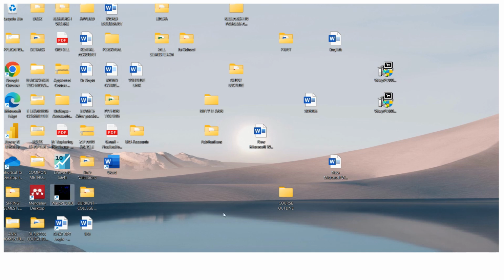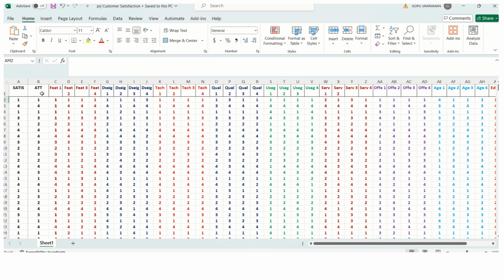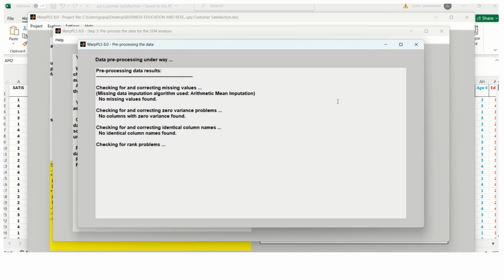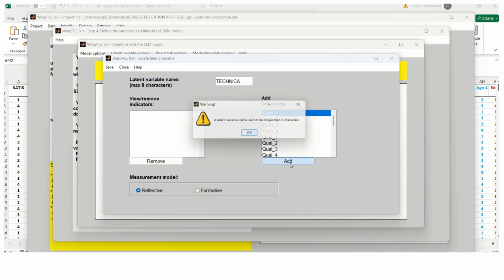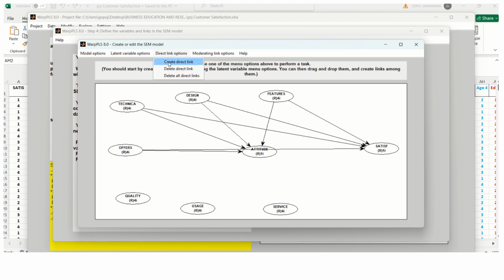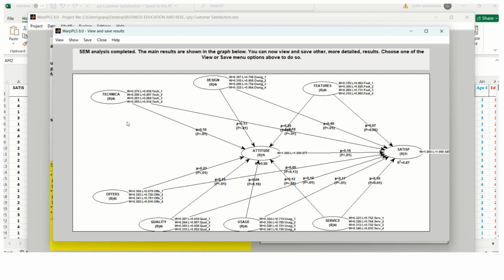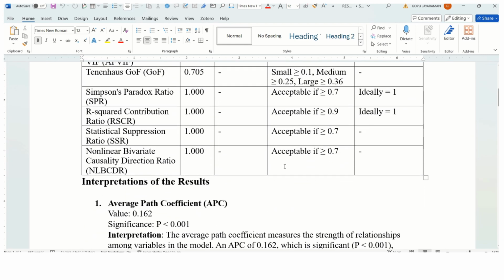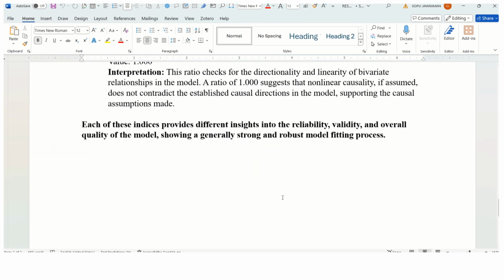Part 2 Structural Equation Modeling SEM Interpretations of Model Fit and Quality Indices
Interpreting Key Results in Statistical Modeling

Average Path Coefficient (APC): Value: 0.162, Significance: P less than 0.001. The APC indicates a moderate effect size among variables in our model, suggesting statistically reliable relationships.

Average R-squared (ARS): Value: 0.689, Significance: P less than 0.001. This indicates a strong model, with a substantial portion of variance in dependent variables explained by independents, confirming the model’s robustness.

Average Adjusted R-squared (AARS): Value: 0.685, Significance: P less than 0.001. This adjusted measure suggests an appropriate number of predictors, maintaining model simplicity and effectiveness.

Average Block VIF (AVIF): Value: 1.977. Demonstrates low multicollinearity among predictor blocks, ensuring reliable estimates.

Average Full Collinearity VIF (AFVIF): Value: 2.373. Indicates low overall multicollinearity, affirming stability in model parameters.

Tenenhaus Goodness-of-Fit (GoF): Value: 0.705. A high GoF score signifies excellent model fit to the observed data.

Simpson's Paradox Ratio (SPR): Value: 1.000. Indicates no reversal in variable relationships when aggregating data, ensuring consistency across subgroups.

R-squared Contribution Ratio (RSCR): Value: 1.000. Reflects uniform explanatory power throughout different model sections.

Statistical Suppression Ratio (SSR): Value: 1.000. Highlights the positive impact of suppressor variables in enhancing predictive validity.

Nonlinear Bivariate Causality Direction Ratio (NLBCDR): Value: 1.000. Supports the model's causal assumptions, confirming that nonlinearities do not contradict established causal directions.